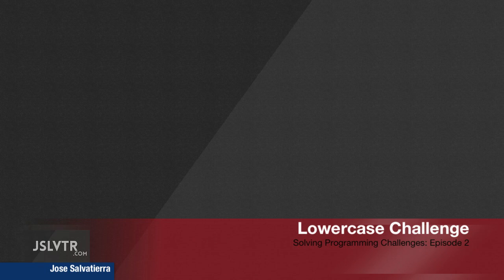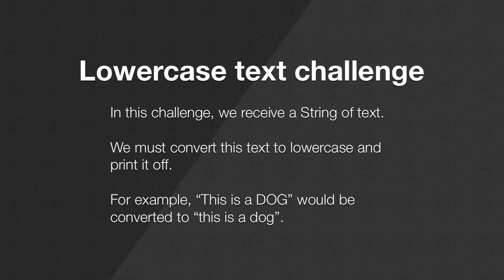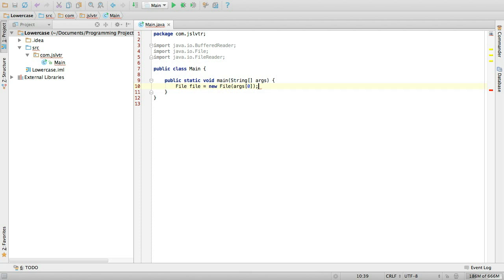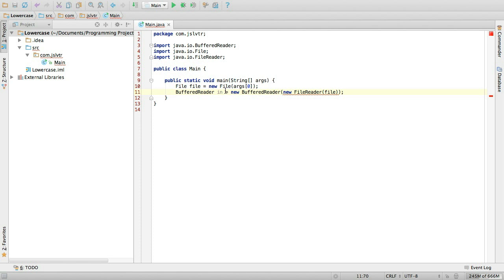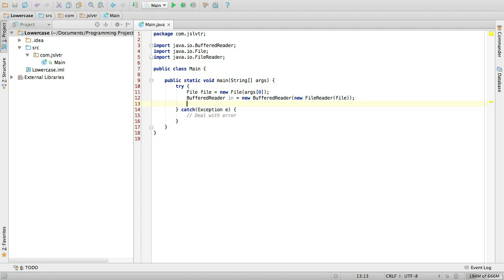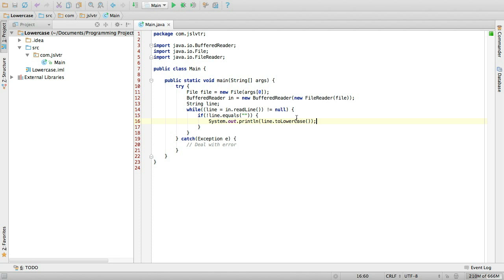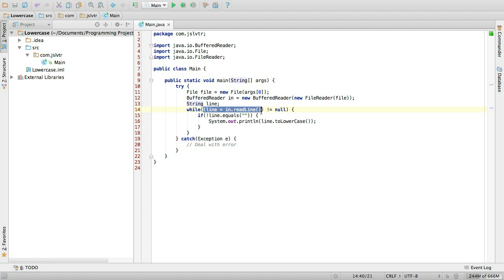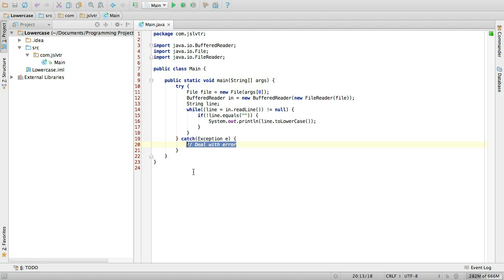Solving Coding challenges - 2 - The Lowercase challenge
In this video we solve the Lowercase challenge.

We have a look at how to read files, and also how to convert text to lowercase and print it out to the console.

More coding challenges coming soon!